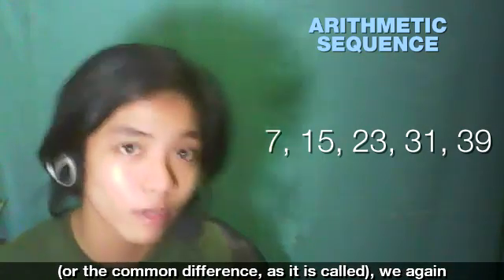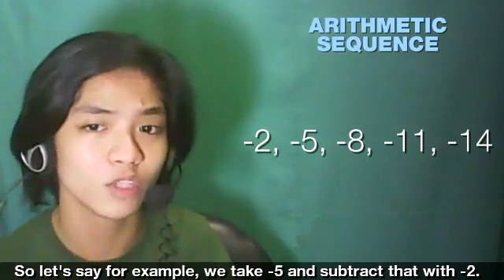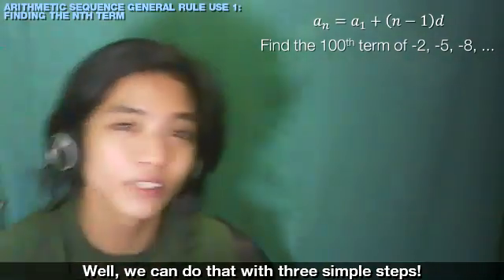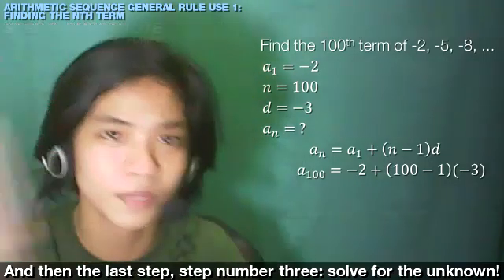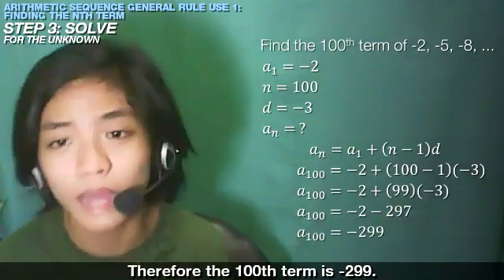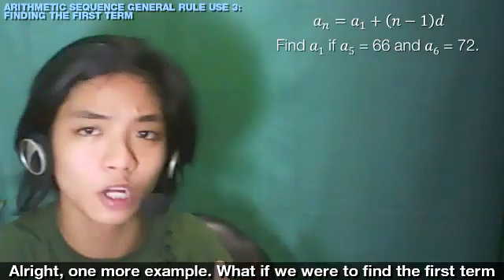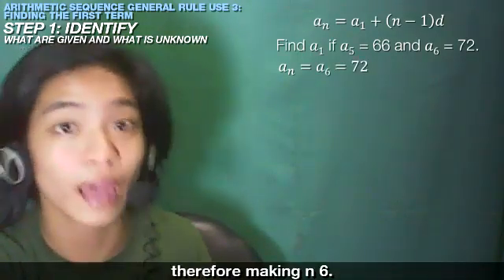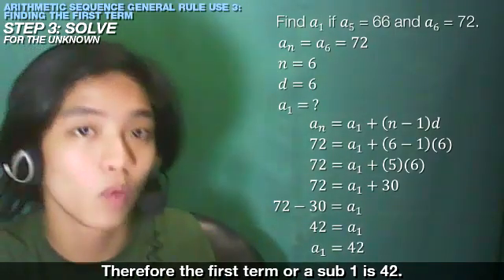How to Predict the Future (Sequence, Arithmetic Sequence, Geometric Sequence)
Discussing the basics on how to predict the future in a mathematical way through the use of sequences and two of its types. This is a school project for the Mathematics subject.

Error: At 8:26, I said "52 is the 12th term of the sequence." That is incorrect, I meant to say "-57" and not "52".

Premiered on: December 15, 2020 7:19 PM PHT
Recorded on: ‎December 10, 2020 6:55 PM PHT

Theme Music:
Topher Mohr and Alex Elena - Say Yeah